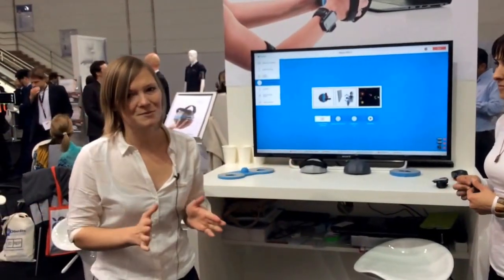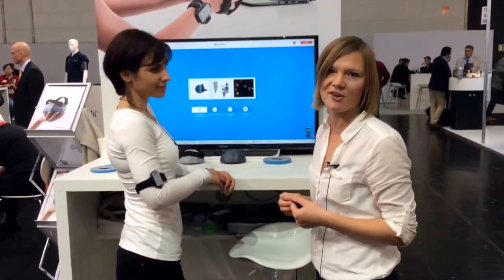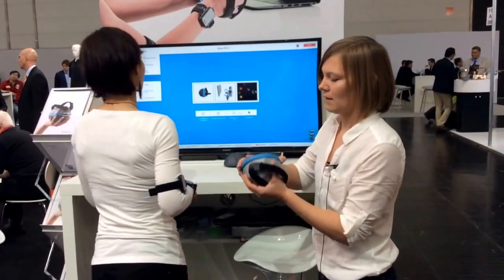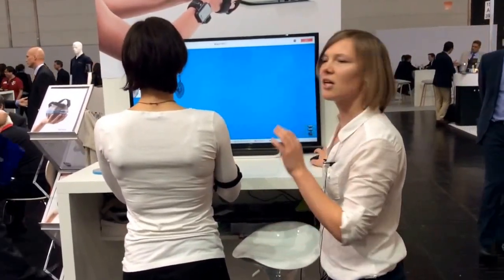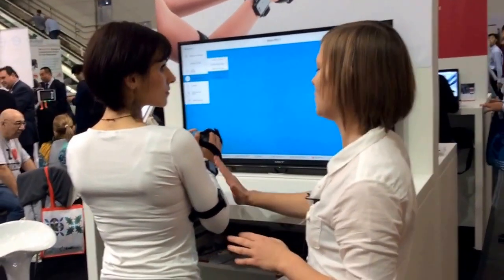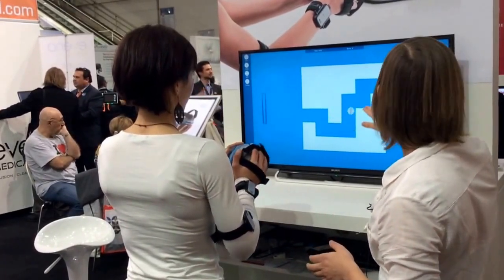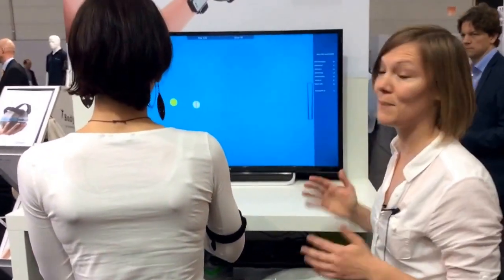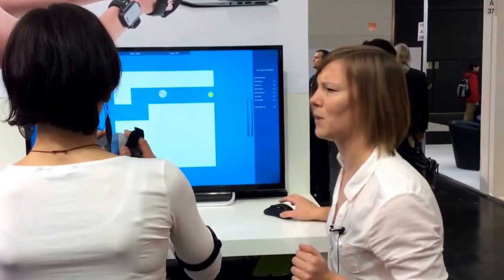Estonia University Rehabilitación system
Medical App Device for Rehabilitation at the Medica Conference in Dusseldorf November 14 to 17th, 2015